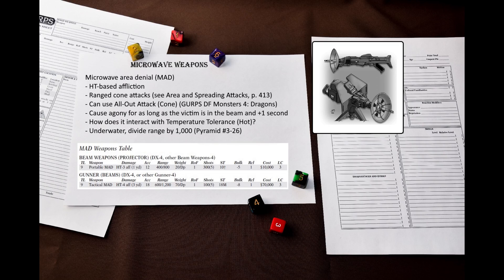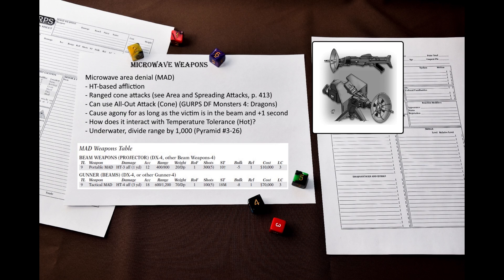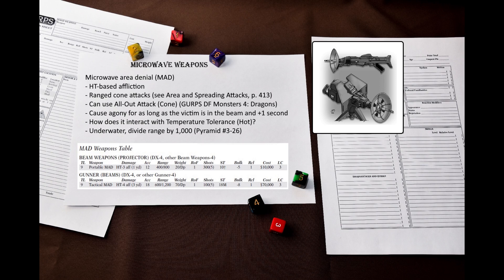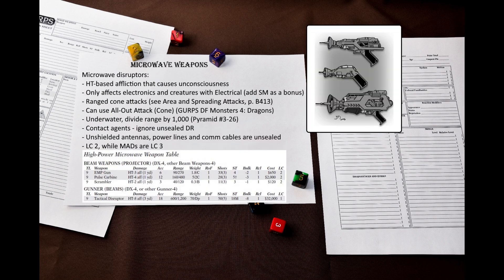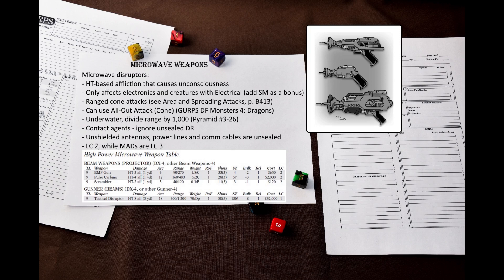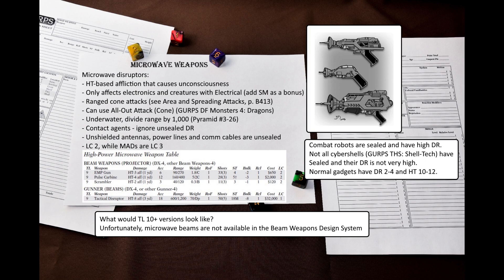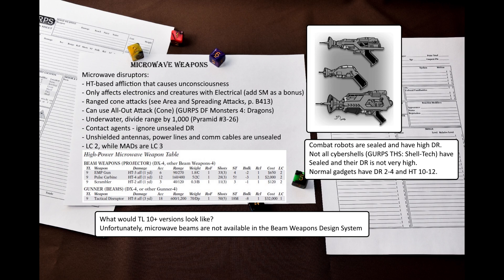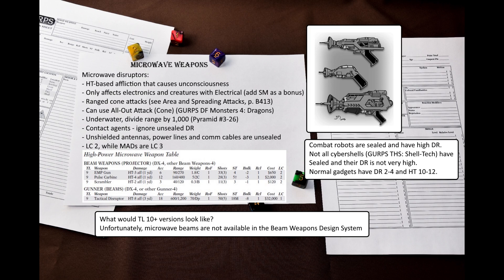GURPS Weapons: Microwave Weapons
In this video, I would like to explain how microwave weapons work in GURPS.